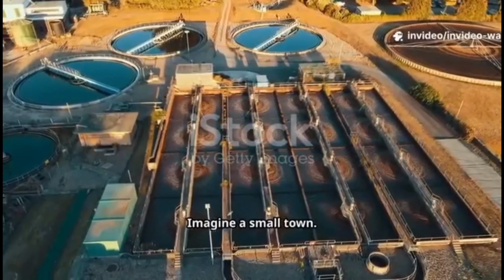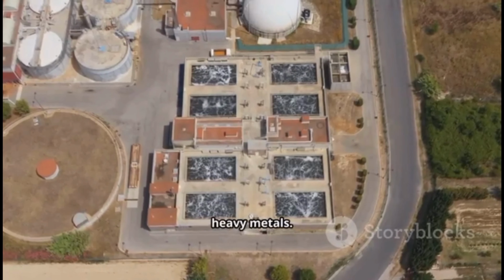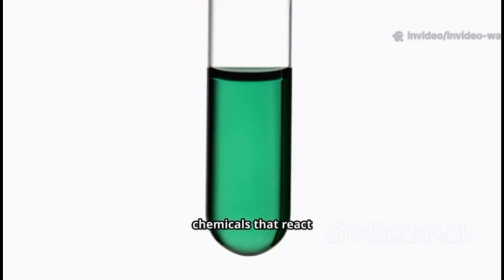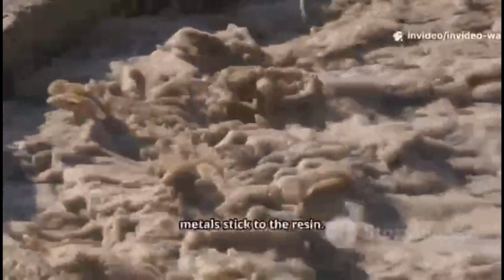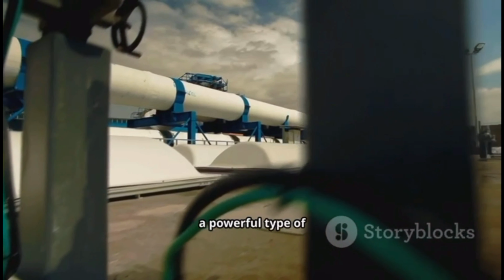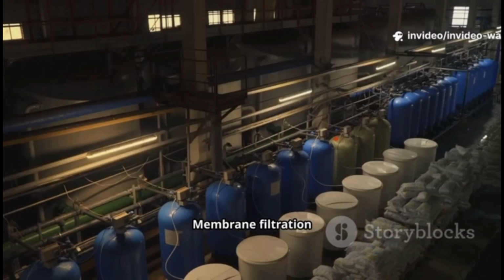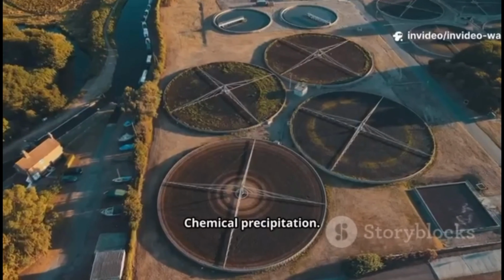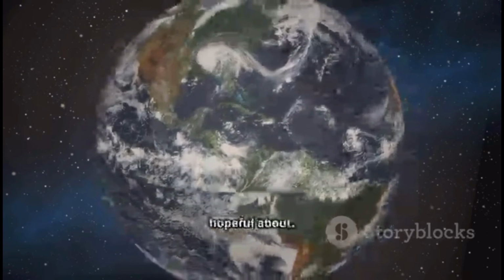Solving the Industrial Water Crisis with Advanced Treatment || LPU Mittal school of business Project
🌊 Description (Educational & Engaging):
Ever wondered what happens to the water after it goes down your drain? 💧
In this video, we’ll explore the complete wastewater treatment process — from collection to purification. Learn how modern treatment plants clean dirty water through physical, chemical, and biological processes before it’s released back into nature. 🌿

🎓Project By:-
Students Of Mittal School Of Business, Lovely Professional University(LPU)

👉 Topics Covered:
 • Stages of wastewater treatment
 • Primary, secondary & tertiary processes
 • Importance of recycling and reuse
 • How we can reduce water pollution
✨Message:-

💧 Save Water, Don’t Pollute It! Every drop counts — keep our rivers, lakes, and oceans clean for a healthier planet. 🌍💙

Let’s save water, save life! 💙